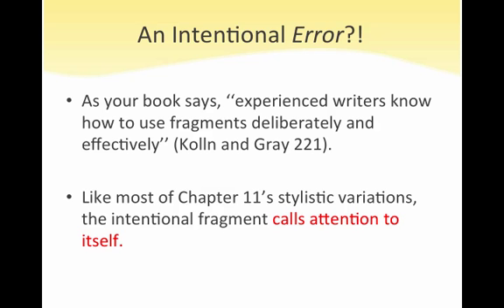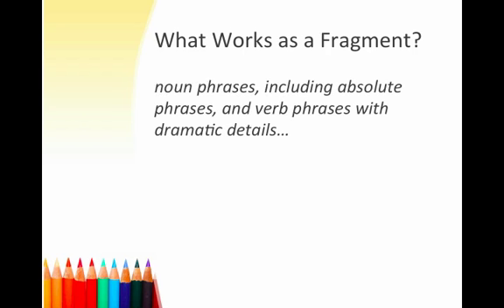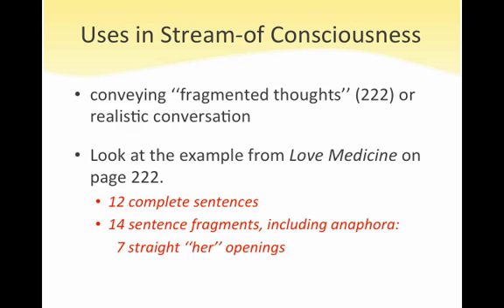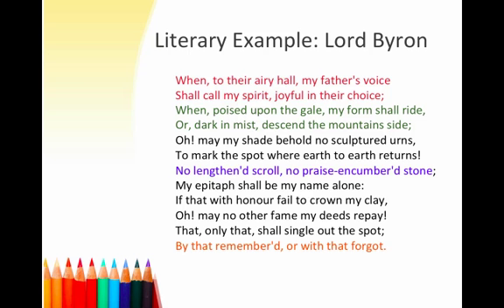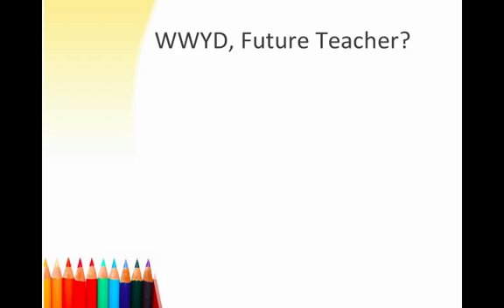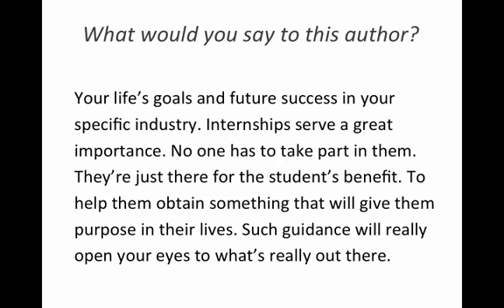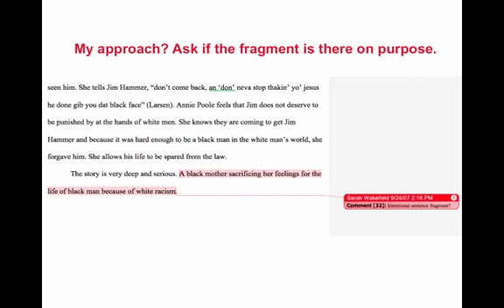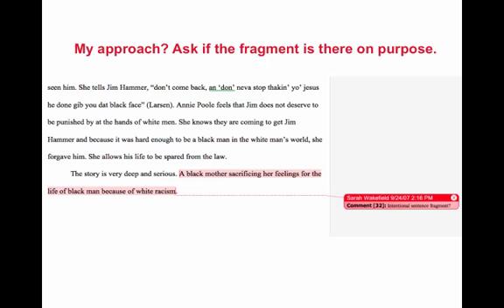W. 11/20: Intentional Sentence Fragments